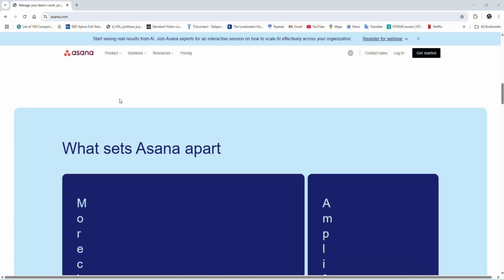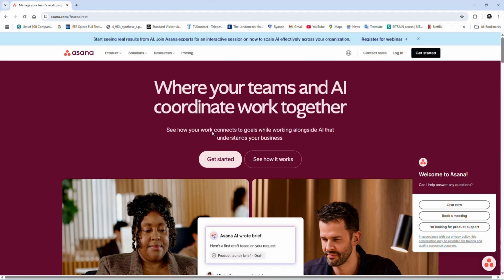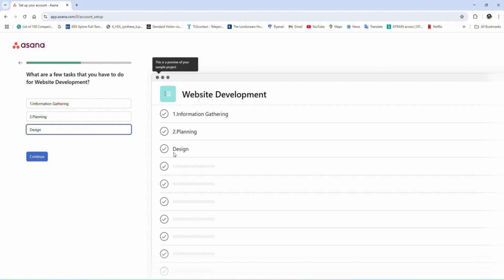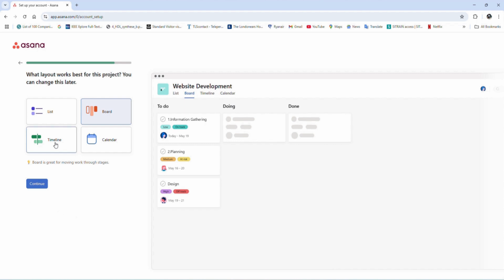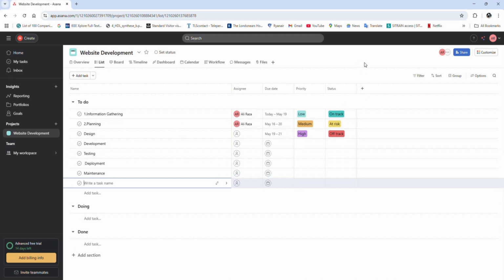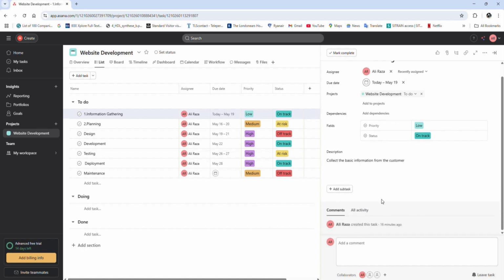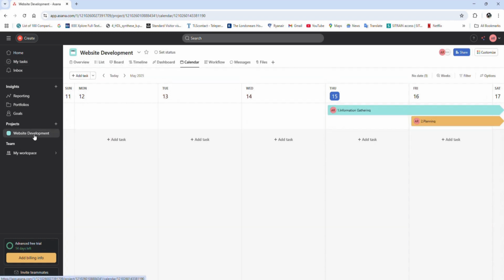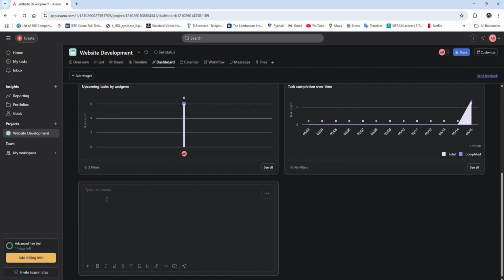Asana 2025 tutorial Asana for beginners | asana productivity tips | asana boards and tasks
Buy project management bootcamp course and become a trained project manager in just three hours.